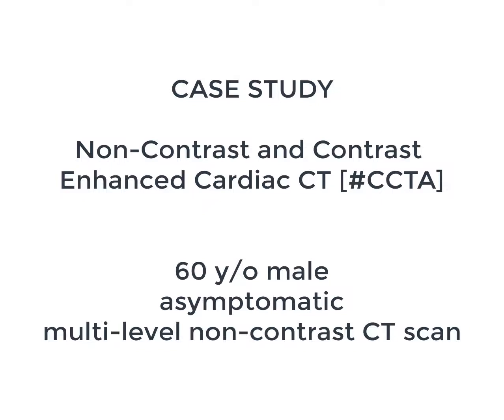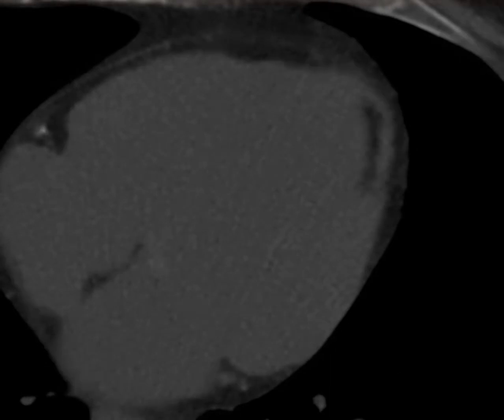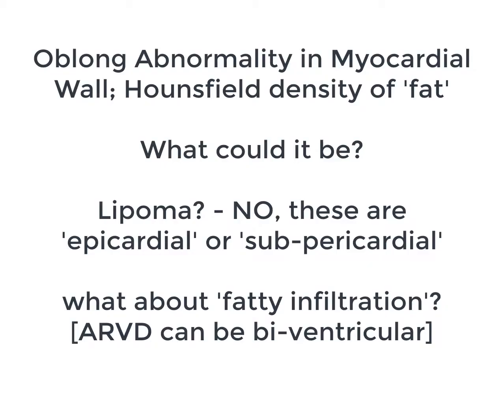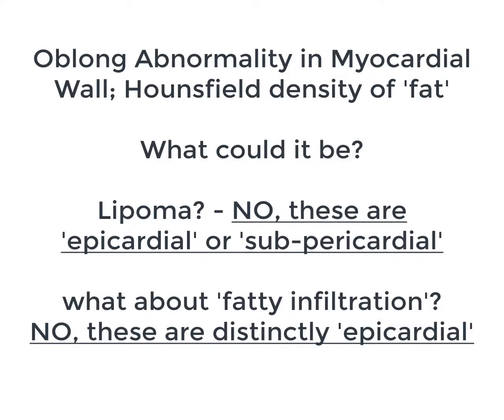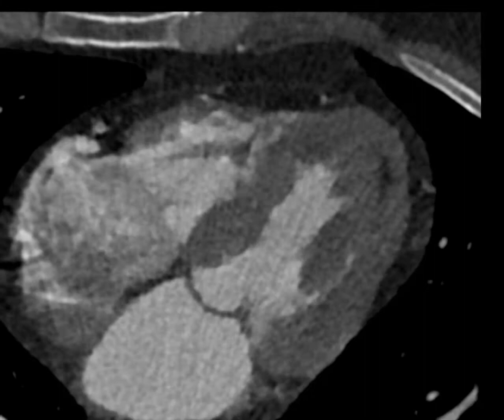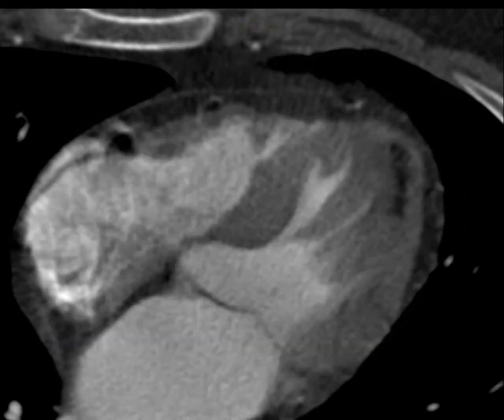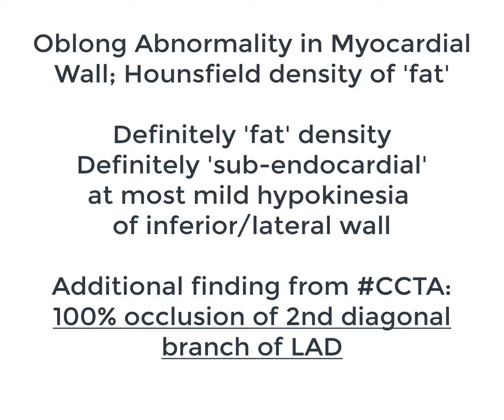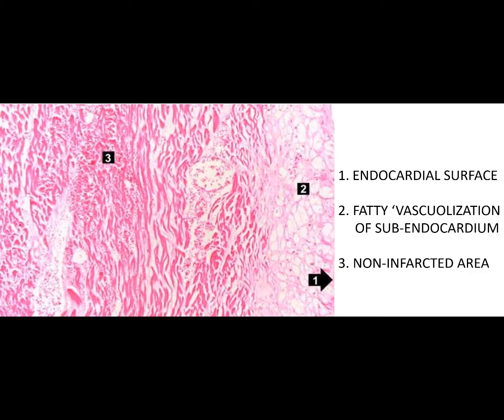subendocardial myocardial infarction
60 year old man asymptomatic, undergoing non-contrast and contrast enhanced CCTA - area of 'fat' in subendocardium; differential diagnosis discussed